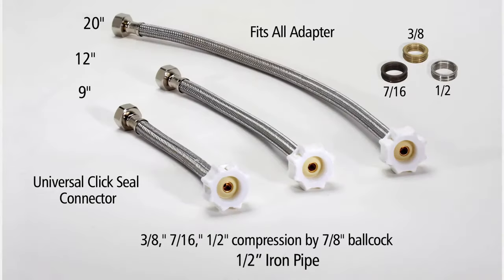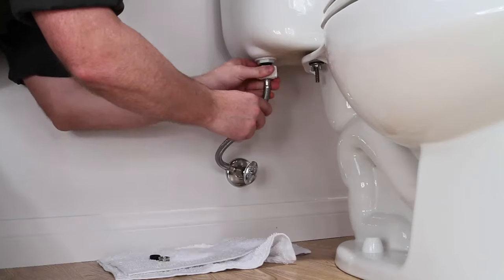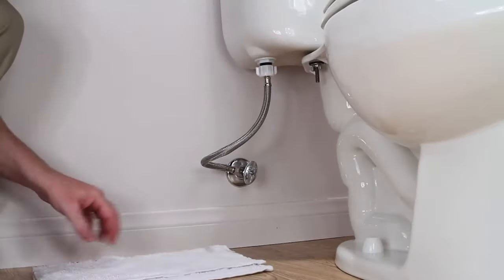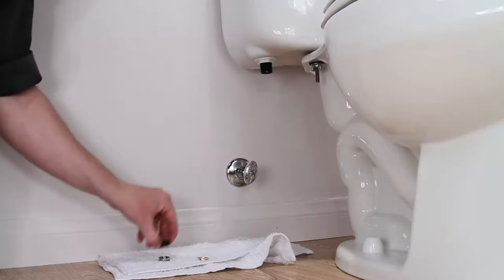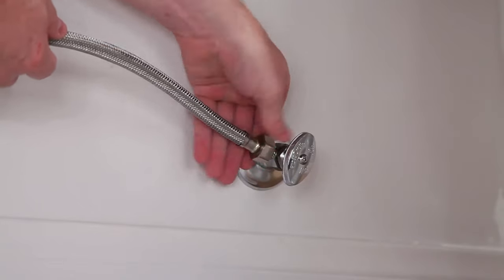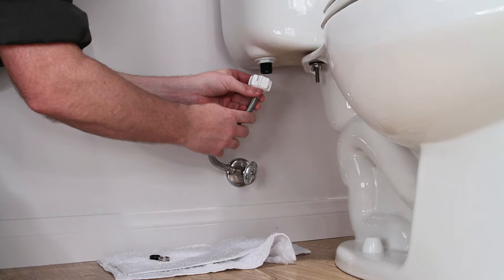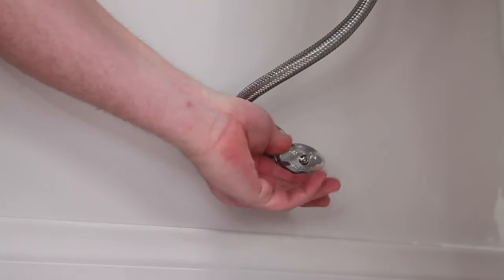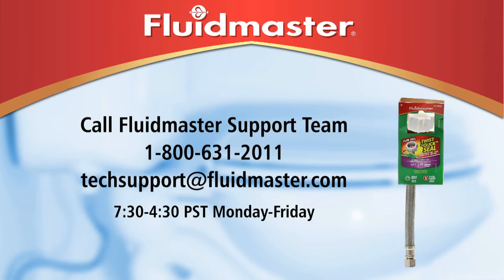Water Supply Lines for Toilet: Install Fluidmaster Click Seal Toilet Supply Line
Fluidmaster Toilet water supply connectors or water supply lines are built to last. Made of a tough polymer core covered with braided stainless steel wire, these connectors exceed every code requirement in the book for durability. They also have a large inside diameter for higher flow capacity. 7/8" female ballcock x 3/8" female comp.